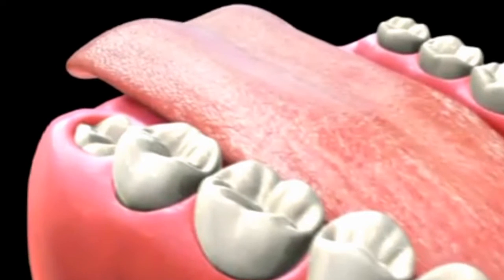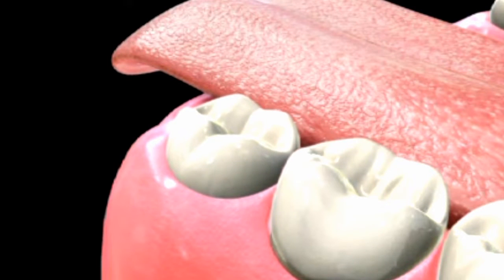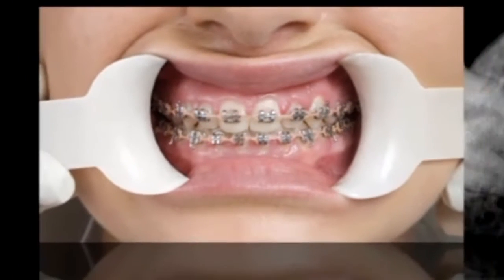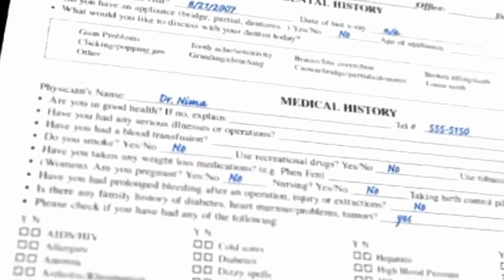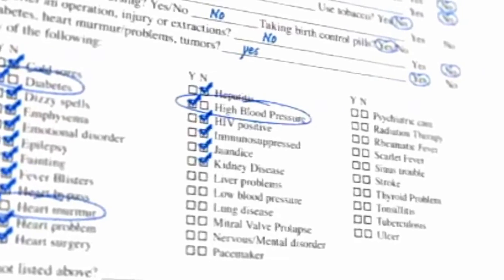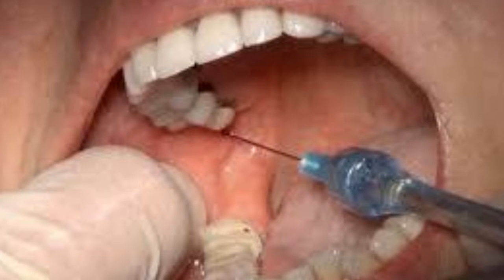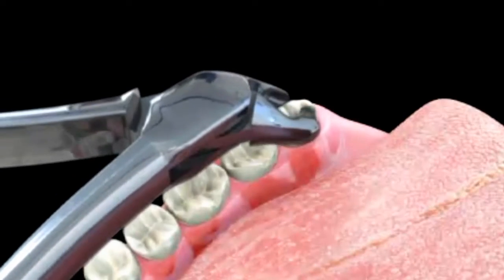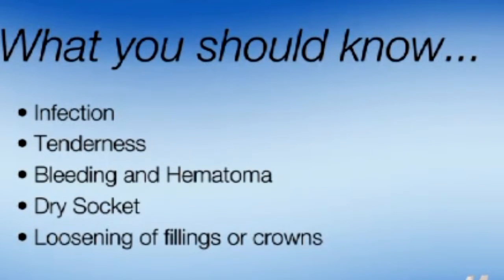Wisdom tooth Extraction. عقل داڑھ نکلوانا ضروری کیوں ہے#dental health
3rd moler extration# why wisdom tooth extraction. عقل داڑھ نکلوانا ضروری کیوں ہے#